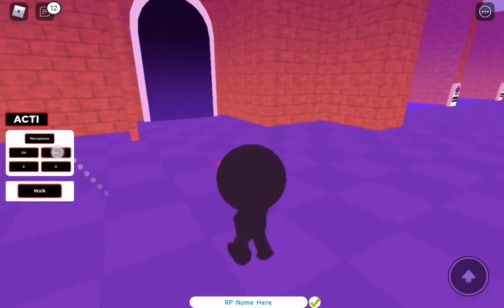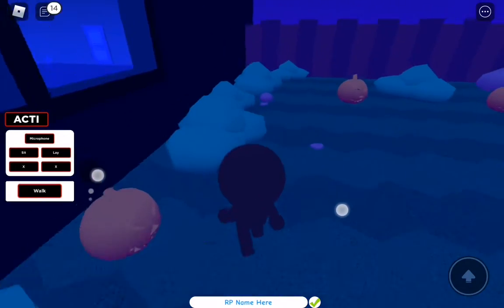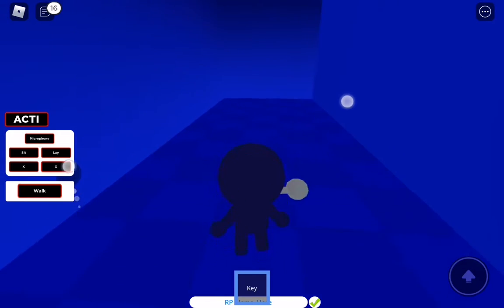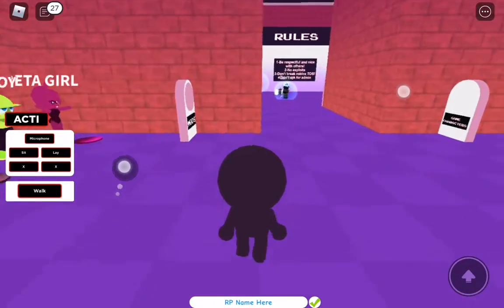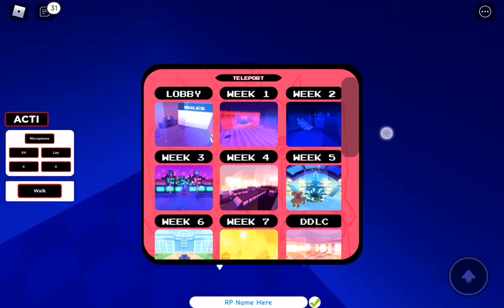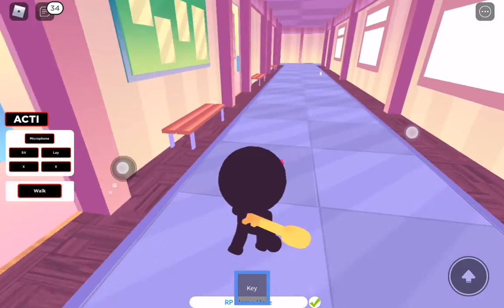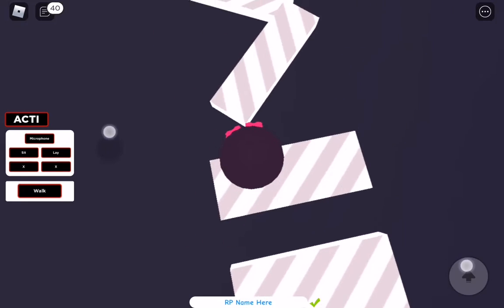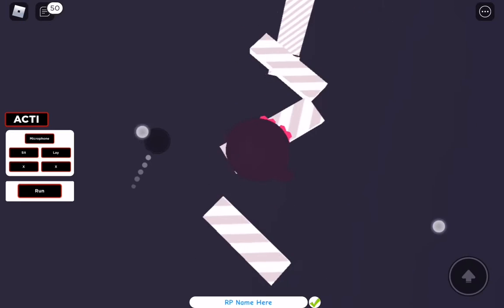Getting the "corrupted badge" and the "more morph" badge!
The game is "FRIDAY NIGHT FUNK RP"